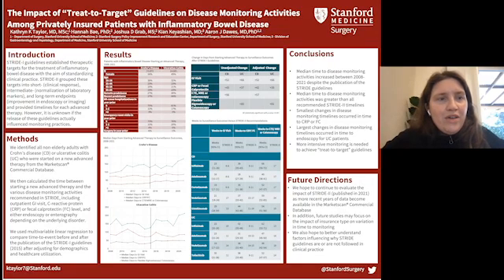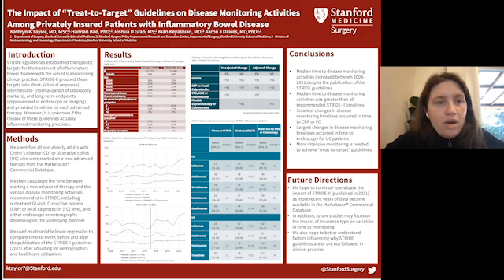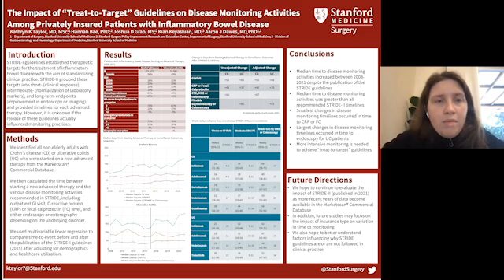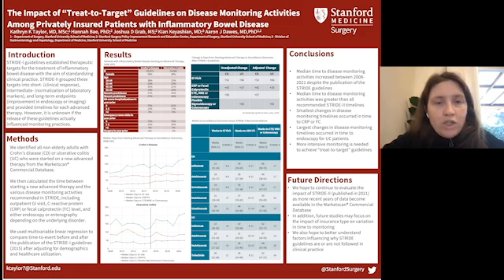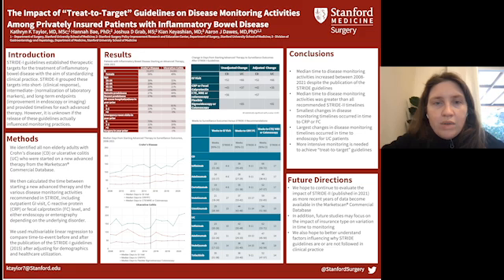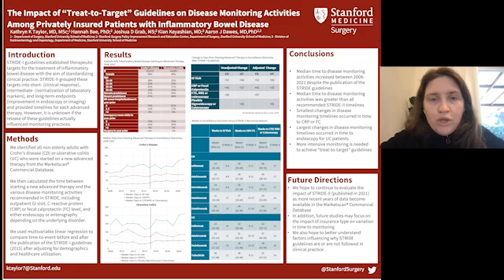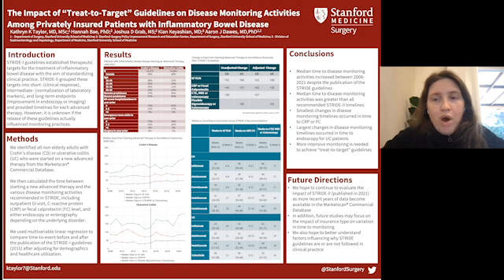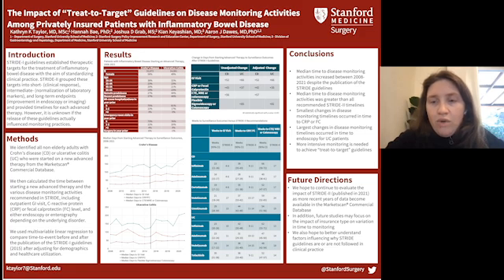The Impact of “Treat-to-Target” Guidelines on Disease Monitoring Activities Among Patients with IBD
The Impact of “Treat-to-Target” Guidelines on Disease Monitoring Activities Among Privately Insured Patients with Inflammatory Bowel Disease
Presented by Kathryn Taylor